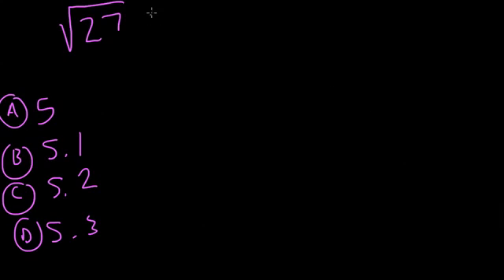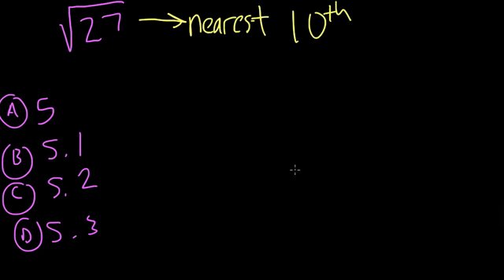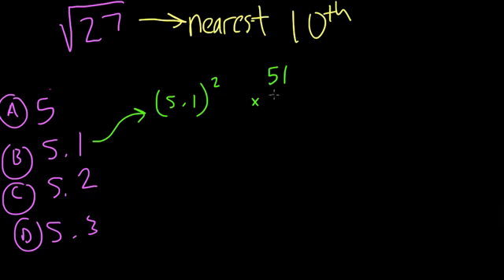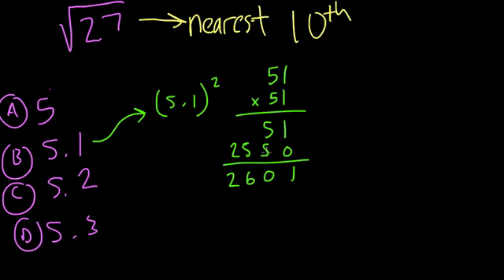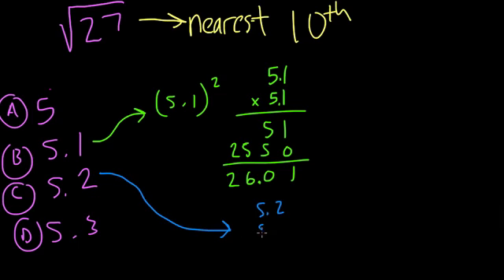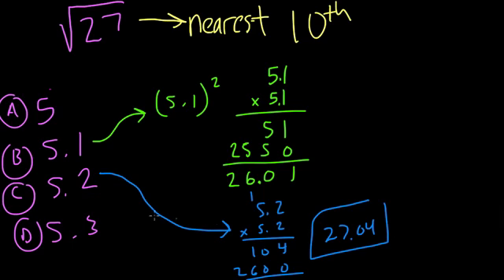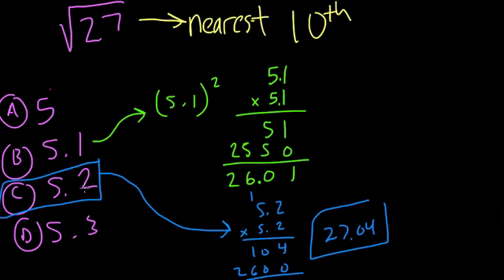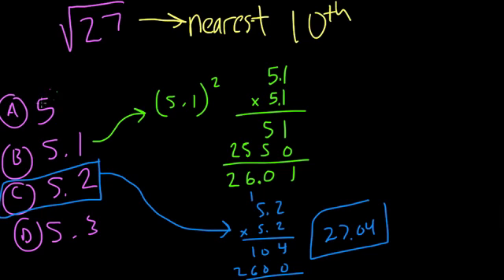Estimating square roots to the tenth - #37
practice estimating square roots to the nearest tenth place